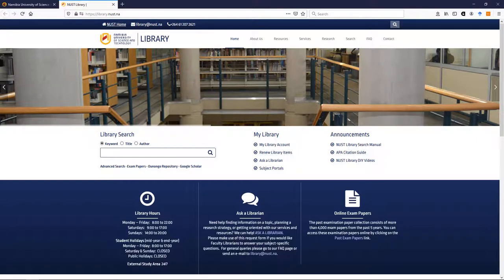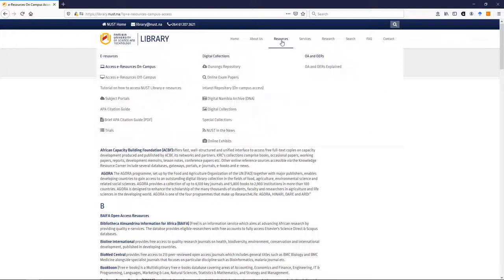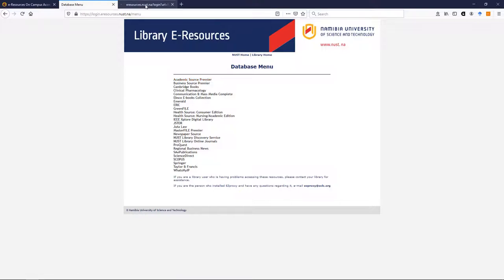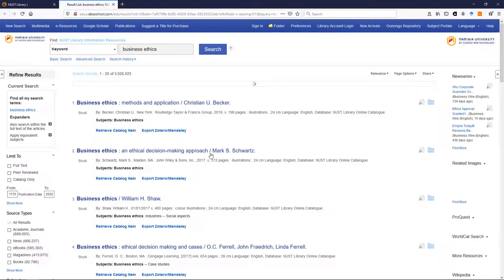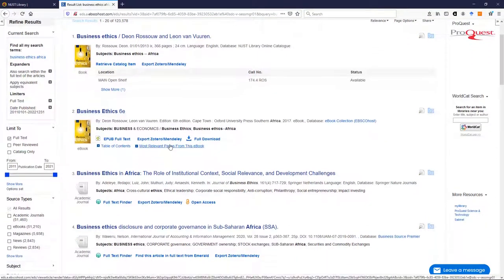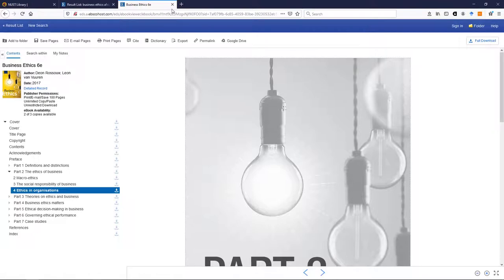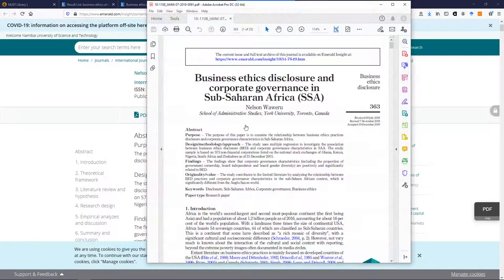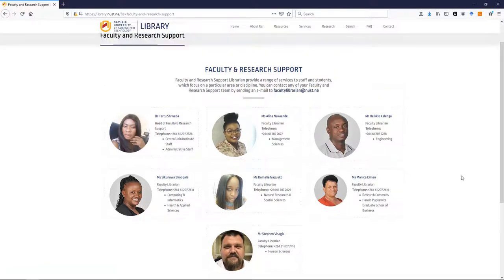Introduction to NUST Library e-resources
Our collection of databases contains vast amounts of information in different formats.